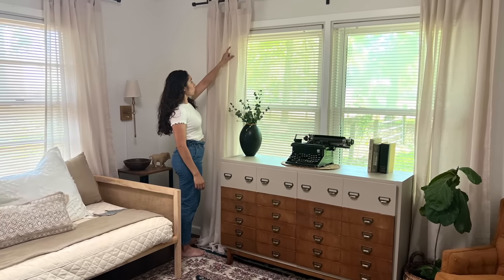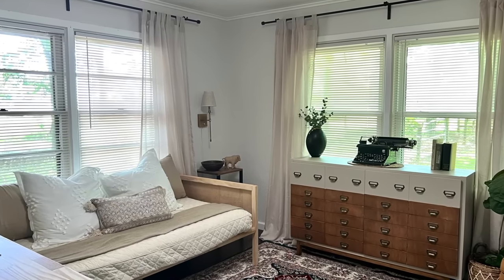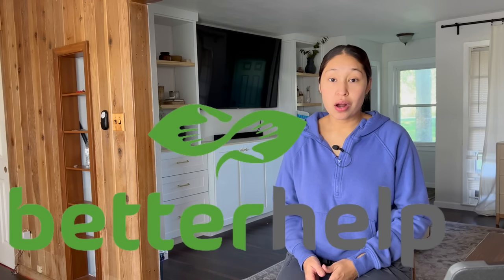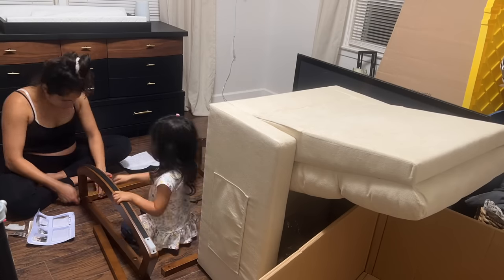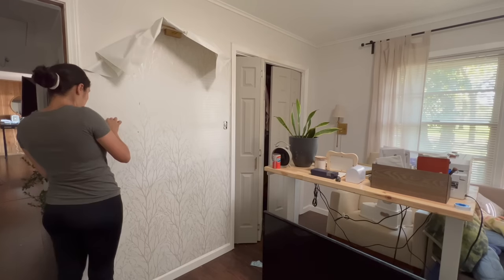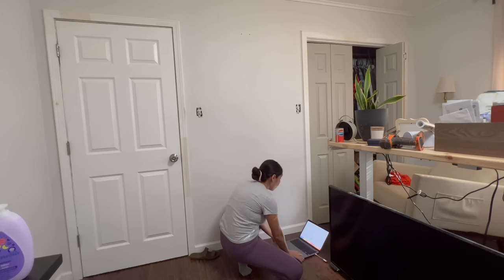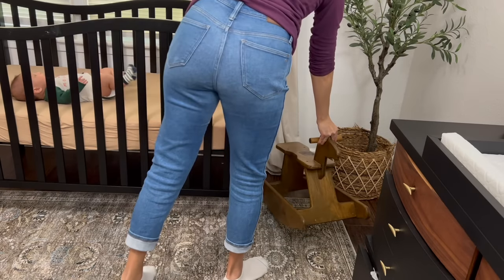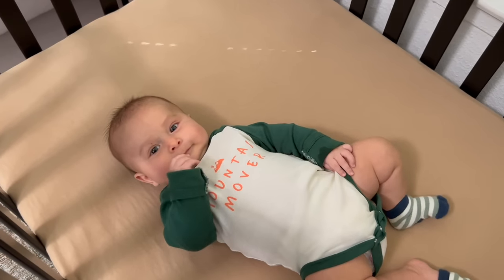DIY NURSERY ROOM MAKEOVER on a BUDGET | SIMPLE AND NEUTRAL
In todays video I finally finished out my babys nursery! Join me for this room makeover, and how I turned it into a simple and neutral nursery space that we'll get to enjoy.
If youve been around for a while, this room might seem familiar and its because it is! Ive diyd this room another time already but this time I wanted to combine my babys nursery without losing my office space. I even took the time to do a diy wallpaper that I drew out myself!

-Picture Frames
-Faux Olive Tree